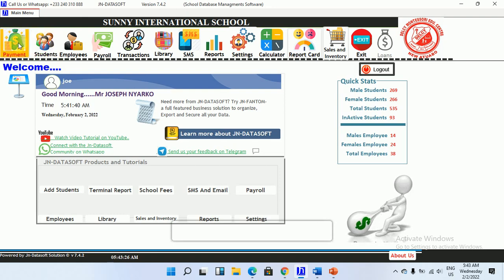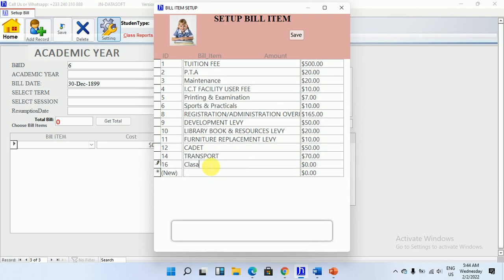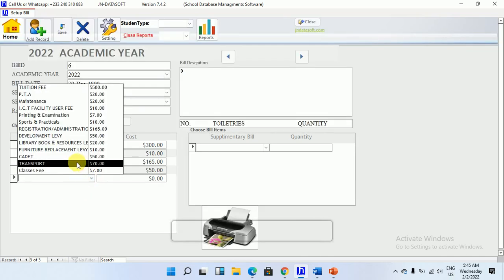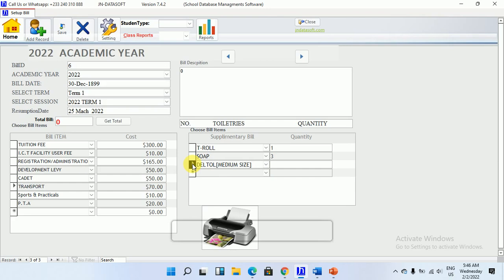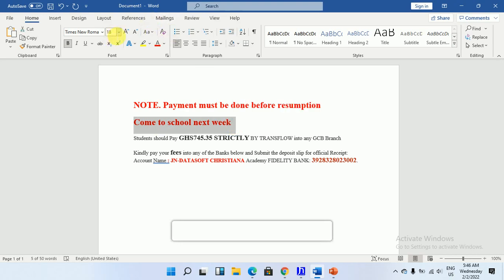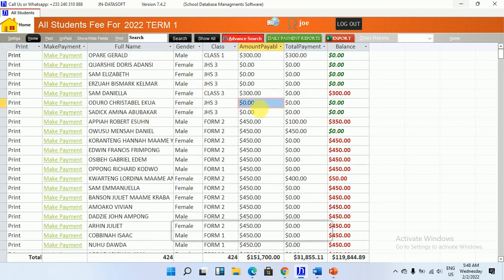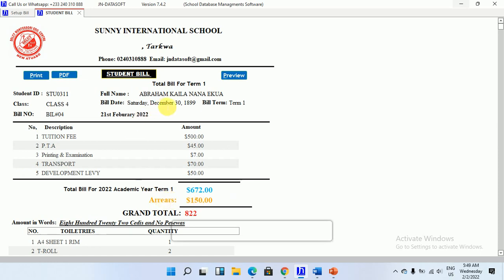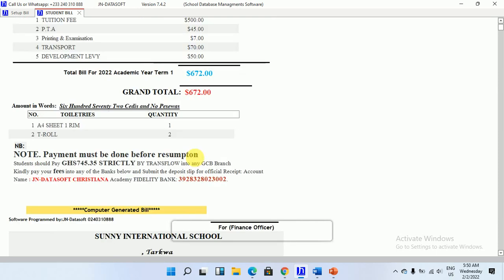PREPARE STUDENT BILLS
With our, school management software, you can start to write a bill for students.  and,  can be customized very easily to Suit your school

School Management Software (SMS) is built. Its a desktop app but can be shared on a local network
Its features include:
1. Student info management
2. Parents records keeping
3. Admission
4. Fees Payment
5. Employee management
6. Attendance for students
7. Staff Attendance management system
8. Payroll management for staff
9. Easy Payslip generation
10. Adding and updating class
11. ID card for students and staff
12. Fee receipts printing
13. Auto SMS of children outstanding Balance
14. Easy  Financial Accounting

Etc.
Access levels include

A. Admin
B. Accountant
C. Teacher

JN-DATA SCHOOL MANAGEMENT SYSTEM (NEW VERSION)